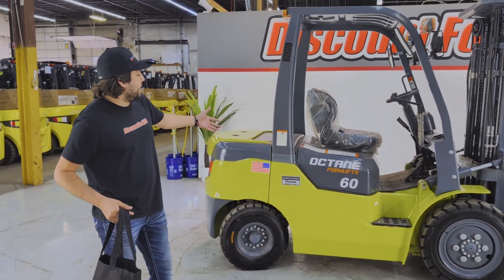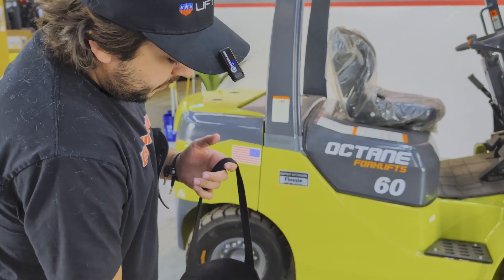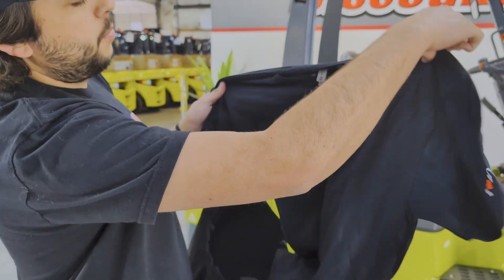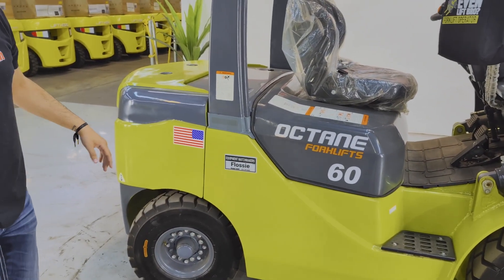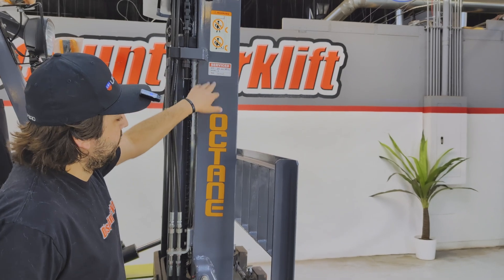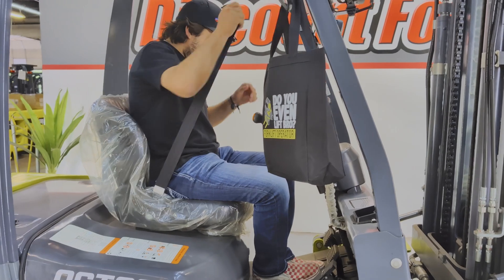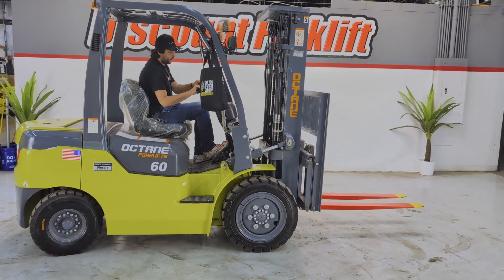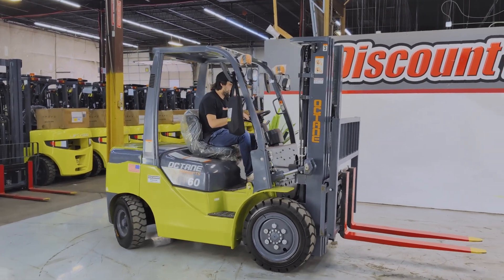OCTANE FD30 6,000lb Diesel #3526 - Forklift for Sale